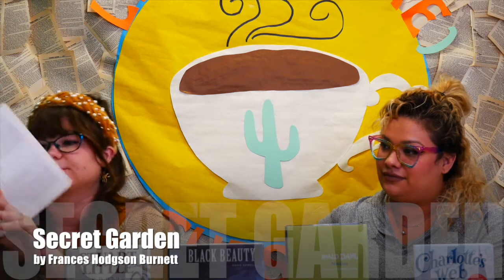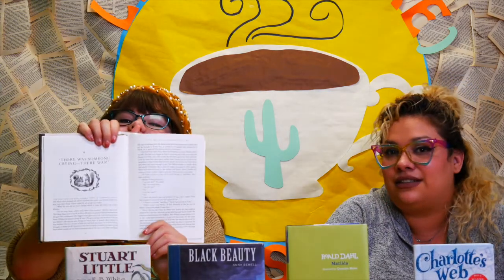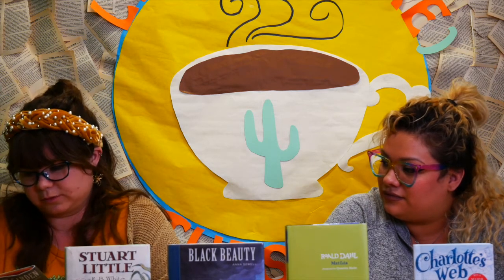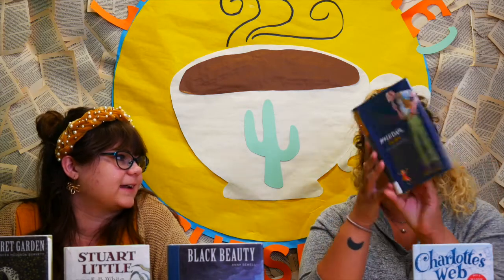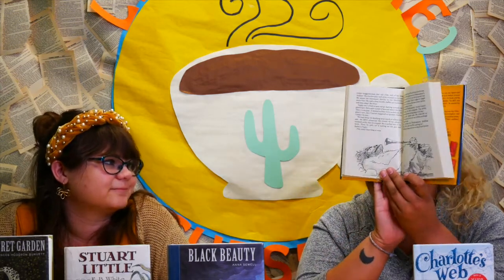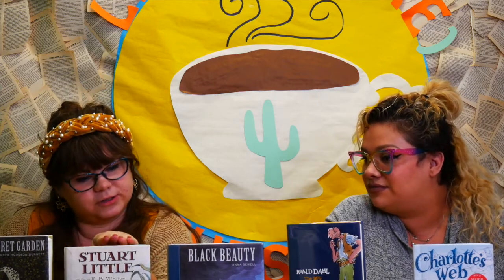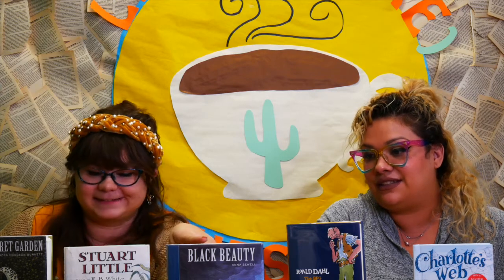Lit(erature) Tuesday: Book 3 Chapter 2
Its November! This month Miss Megan and Miss Dani want to show you classics from all different types of ages groups. Next up the Juvenile Fiction section, where you will find some on your favorite childhood classics. 📖 All of these books are available for checkout at the Coolidge Public Library and throughout the Pinal County Library District.

00:01:34 📗 Charolette’s Web by E.B. White

00:03:55 📙 The Secret Garden by Frances Hodgeson Burnetts

00:05:51 📕 Roald Dahl Collection by Roald Dahl

Lit(erature) Tuesday...your Tuesday just got Lit. 📚